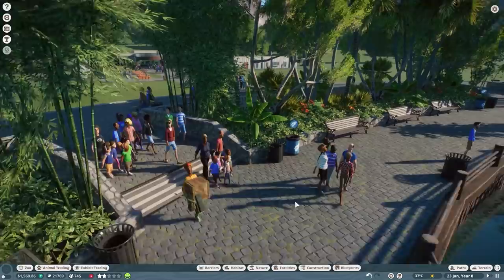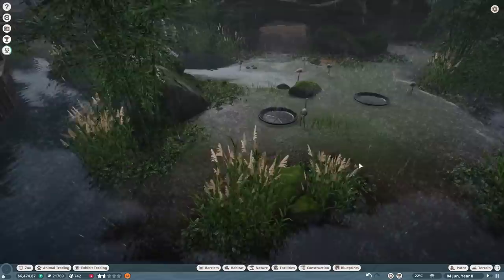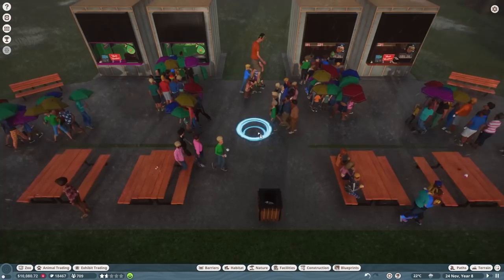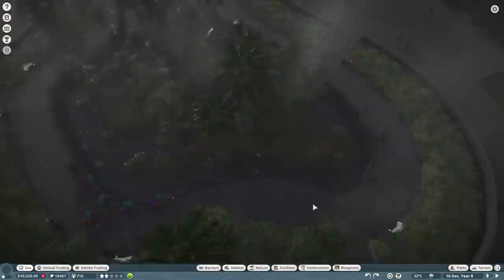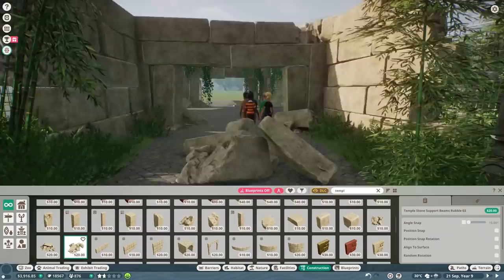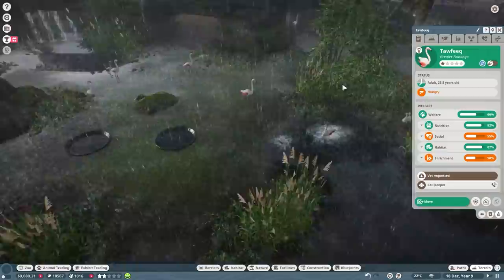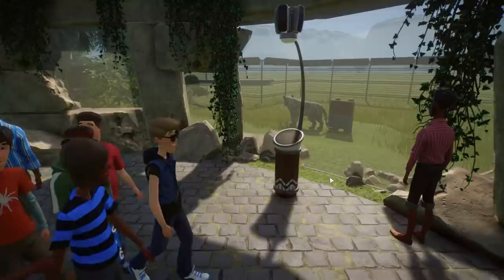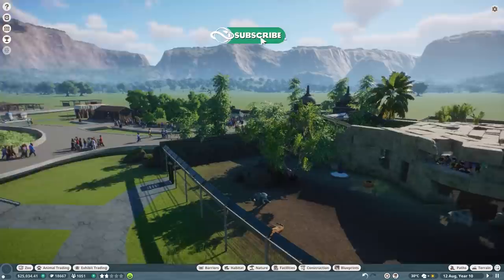🦩 Building a White Bengal Tiger Temple Habitat with Overpass | Planet Zoo Franchise Mode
White Bengal Tiger Temple Habitat Build with Overpass and Underwater Viewing Gallery Build in Planet Zoo: Join me on this journey in Franchise Mode Gameplay as we build a stunning White Bengal Tiger temple habitat with an overpass and underwater viewing gallery. Join me in this Let's Play Planet Zoo tropical franchise mode series as we create an awe-inspiring enclosure. Make sure to check out the Steam Workshop for all blueprints that we upload to use for your own zoo! Experience the magic of Planet Zoo and join us in this wild and tropical adventure! Much love, DeLady

00:00 Intro
00:06 Let's play
20:29 Speed build
29:52 Let's play
33:17 Speed build
33:28 Let's play